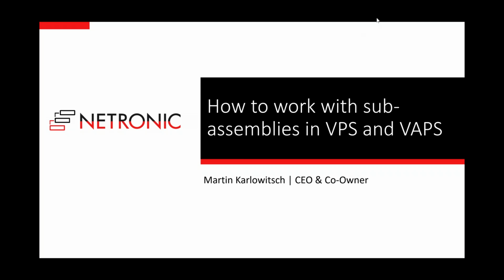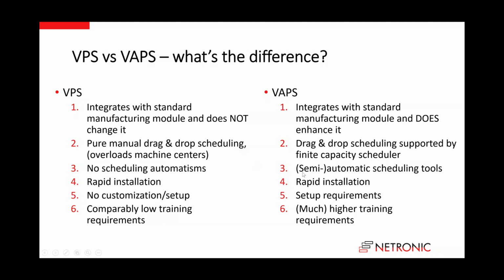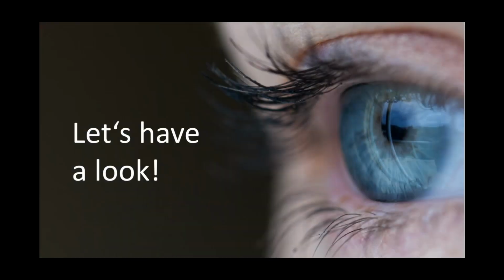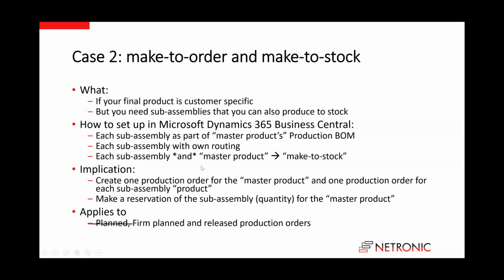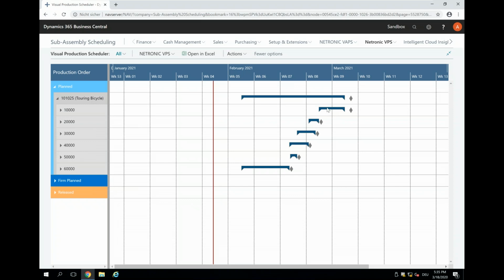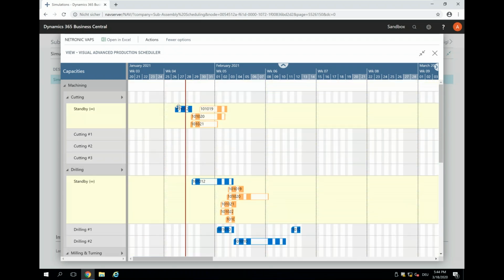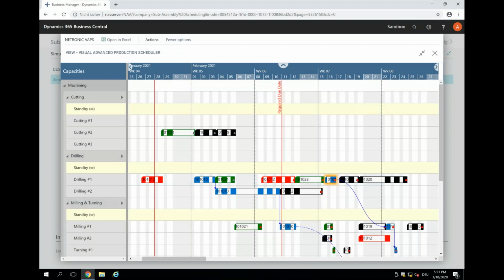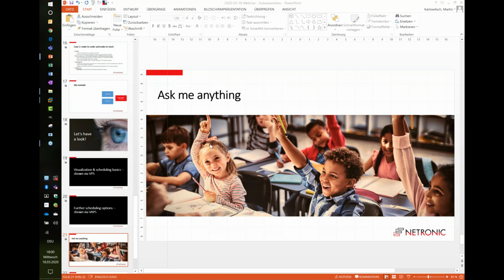How to work with sub-assemblies in VPS and VAPS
We are focused on providing visual schedules through Gantt Charts; the basis of all time-centric visualization. On this channel, we show you new features of our Visual Scheduling Suite for Microsoft Dynamics NAV,  Microsoft Dynamics 365 Business Central, visual scheduling best practices, and Gantt chart tips & tricks